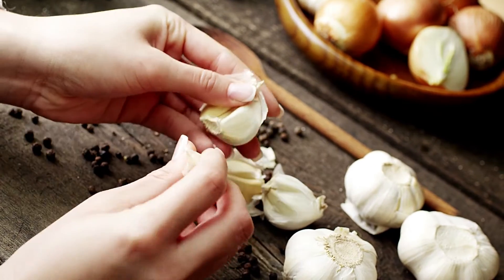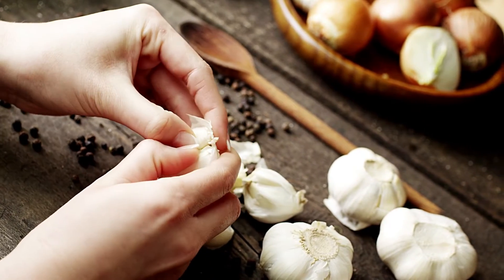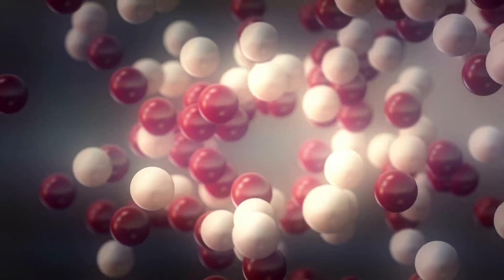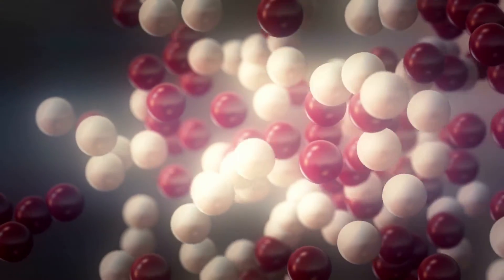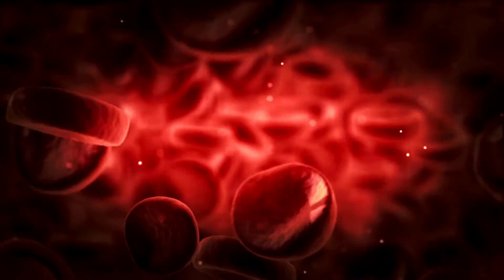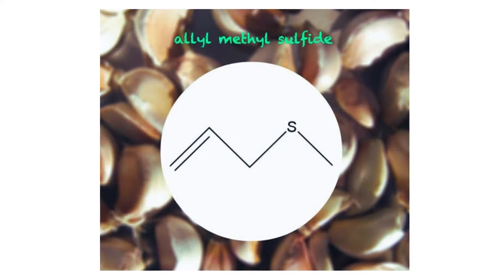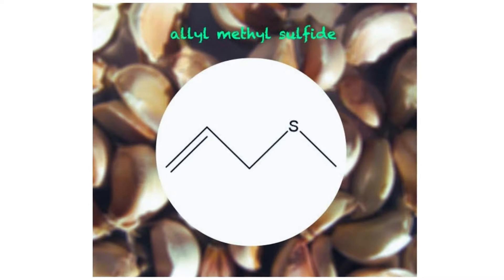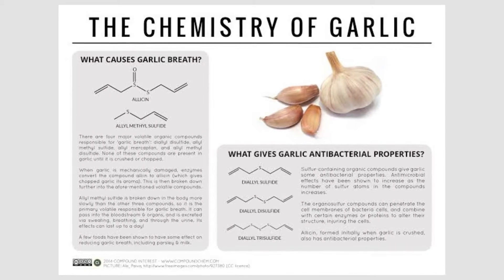Why Garlic smells Bad?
In this video, we will see why Garlic make your breath smell bad and how can we cook in order to compensate the smell.